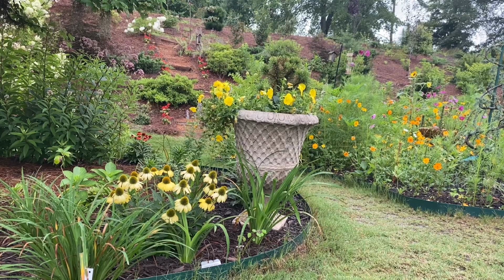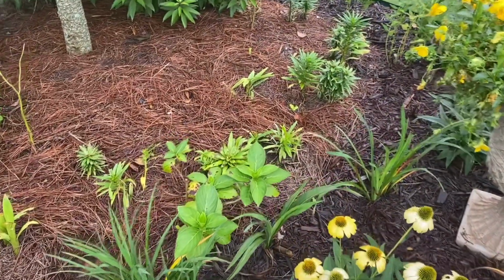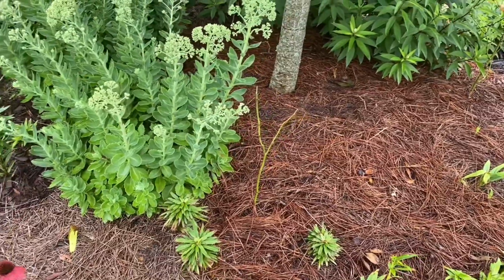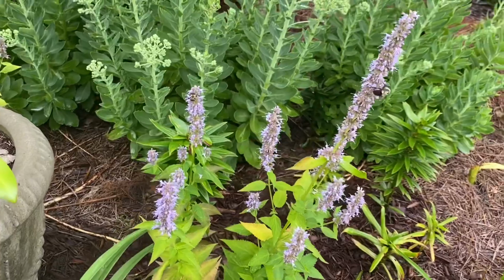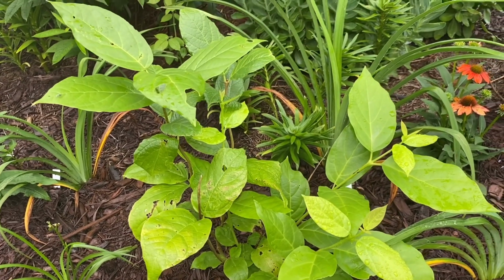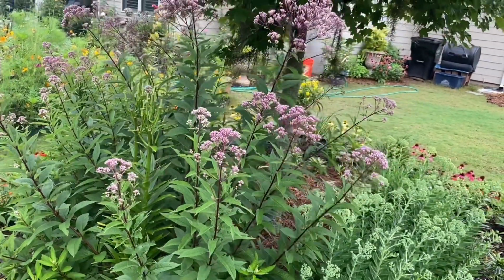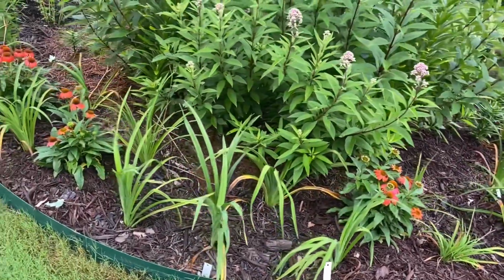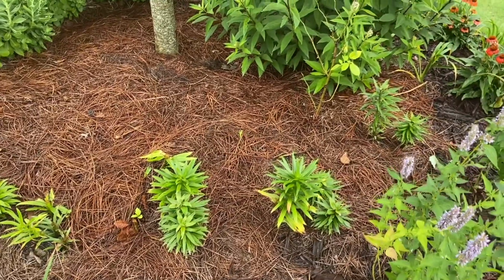Tour of the Round Pollinators Garden // July 2021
A quick tour of the Round Pollinators Garden looking at the plants in bloom and others that have finished blooming.
Plants in bloom are petunias, echinacea/coneflower, Anais Hyssop, ‘Julia Child’ Floribunda Rose, Joe Pye Weed, and ‘Autumn Joy’ Sedum.
Other plants in the garden, some of which finished blooming and some are evergreen are: daylilies, oriental lilies, ‘Carsten Gold’ mugo pine, Globe Blue Spruce, ‘Yuri Gessho’ Hydrangea, ‘Aphrodite’ Sweet shrub, and ‘Forever and Ever’ Peppermint Hydrangea.

Artist: Unknown